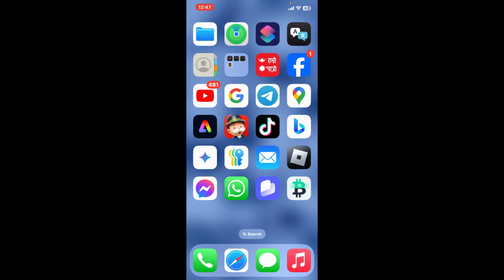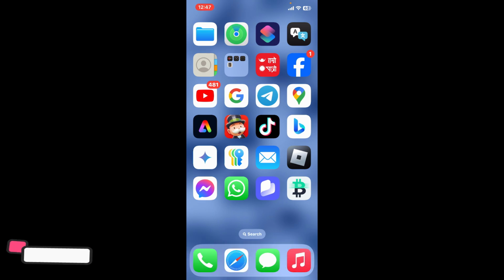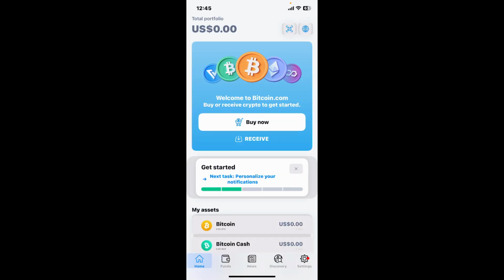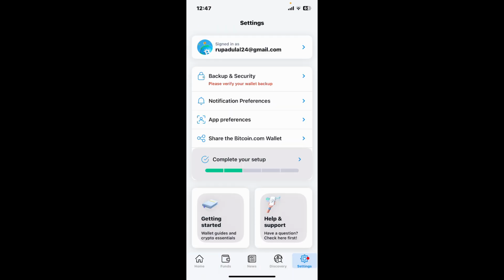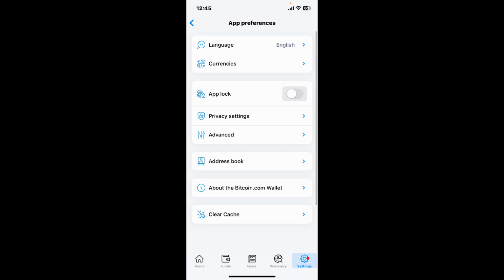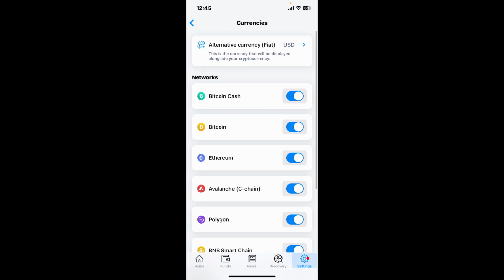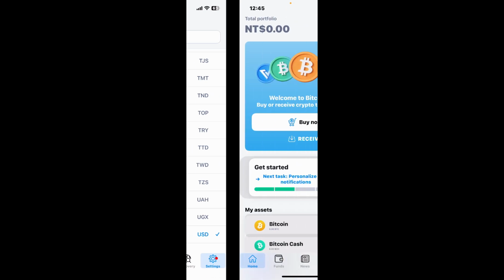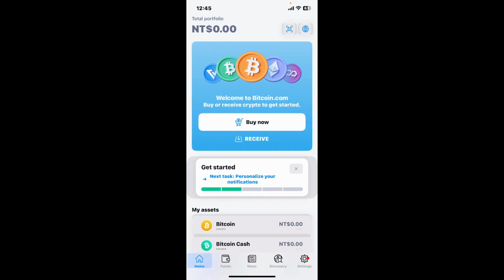How to Change Currency on Bitcoin.com Wallet App 2024?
In this video, I’ll guide you through the steps to change the currency in your Bitcoin.com wallet app. Whether you're tracking your crypto assets in USD, EUR, or other currencies, this tutorial will help you customize your wallet for better financial management. Follow along for an easy step-by-step process!